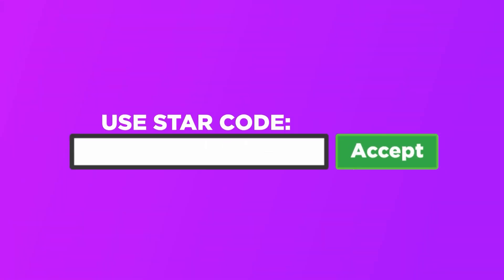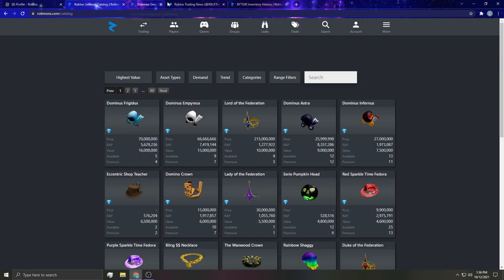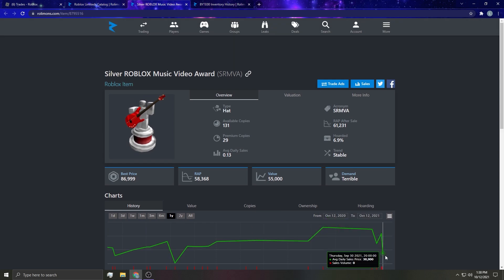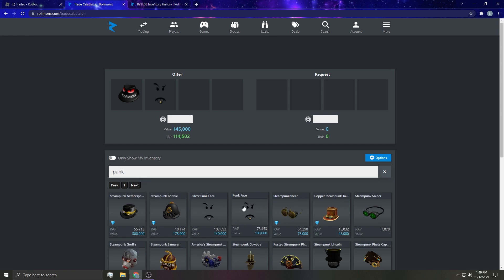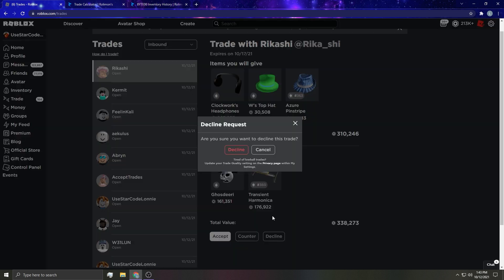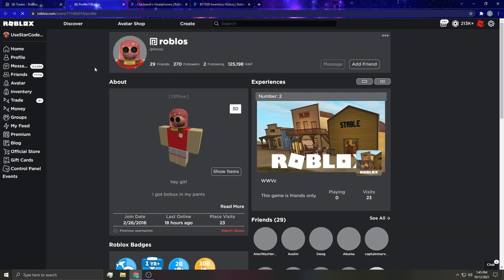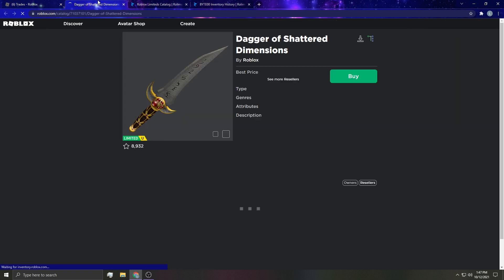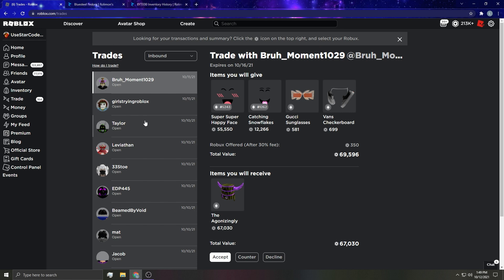He Got HACKED & LOST 40 MILLION!!!